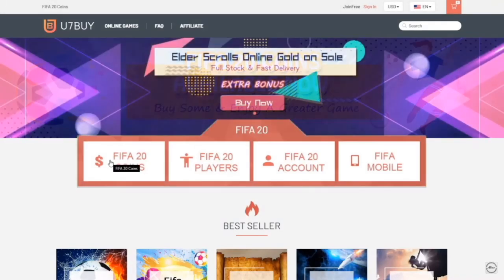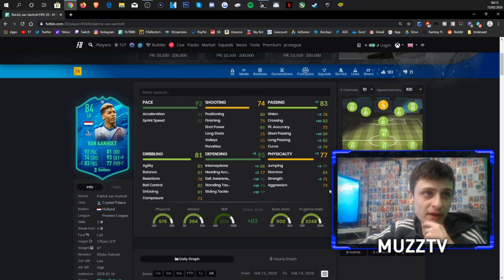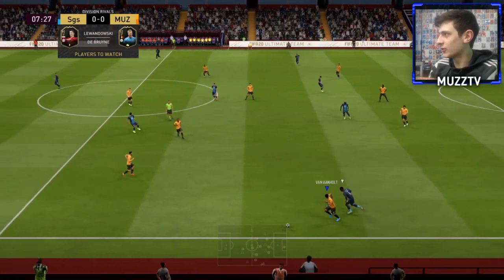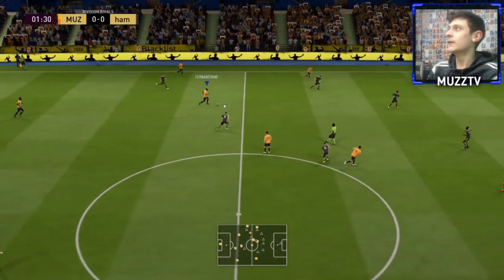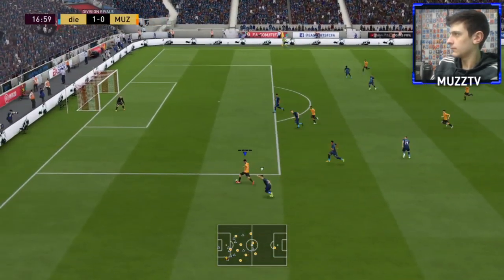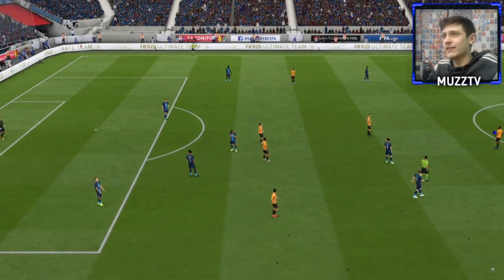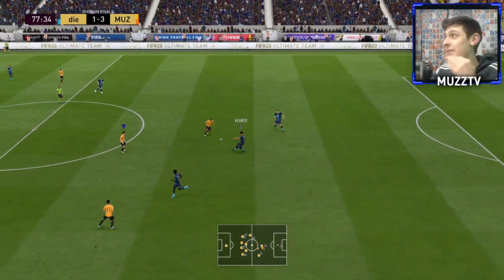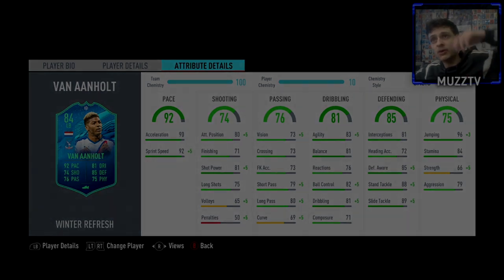BEST PREM LEFT BACK?!? 84 WINTER REFRESH VAN AANHOLT REVIEW!! FIFA 20 PLAYER REVIEW